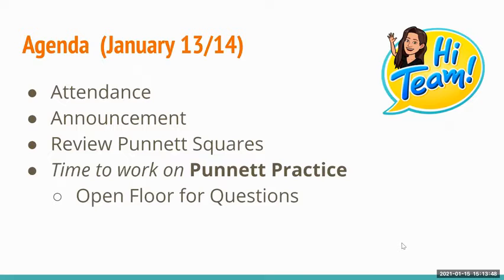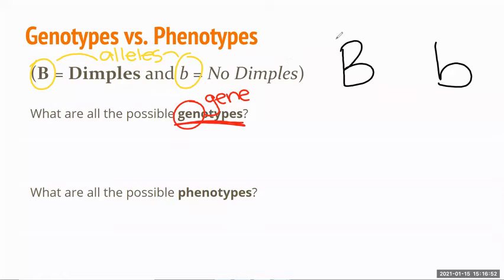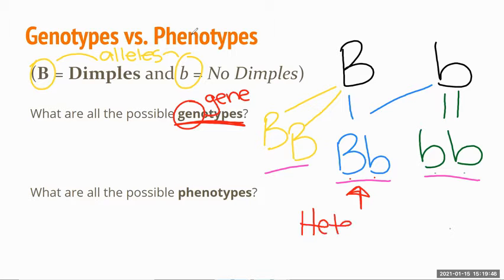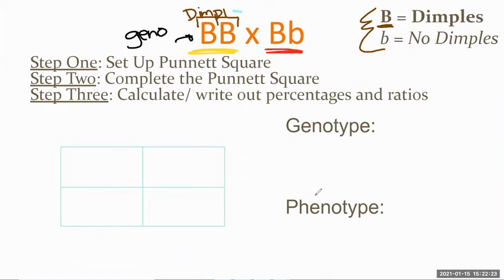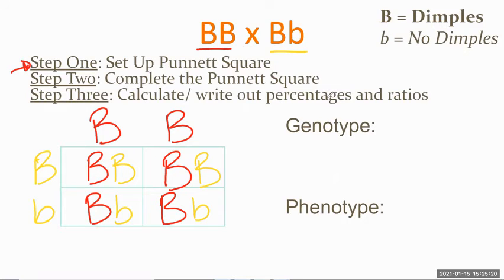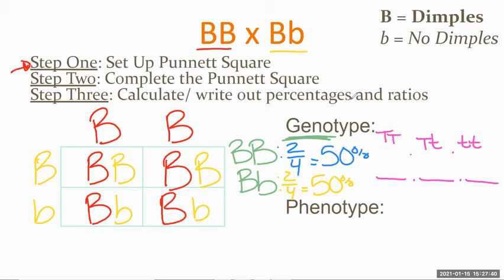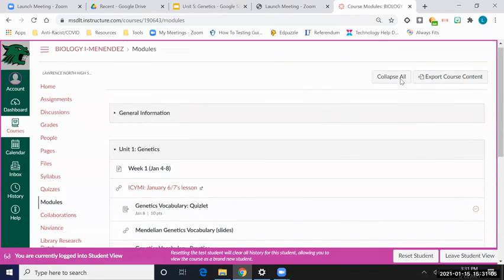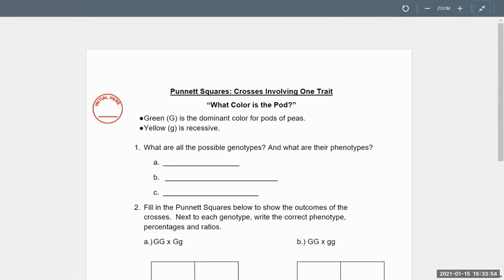January 13/14's lesson